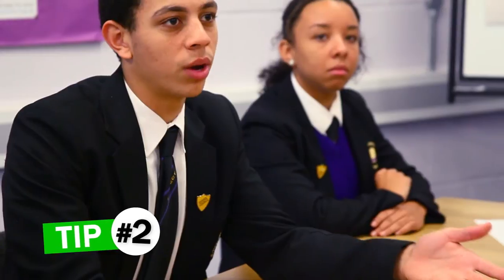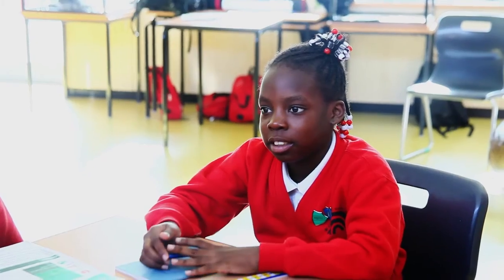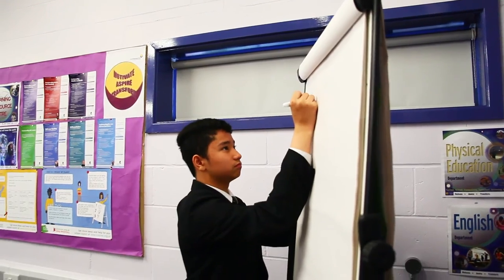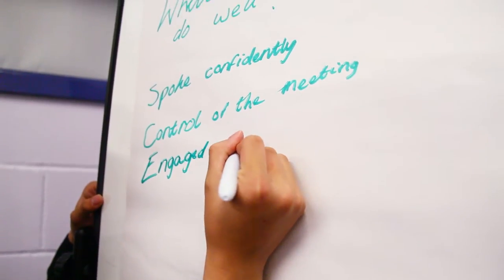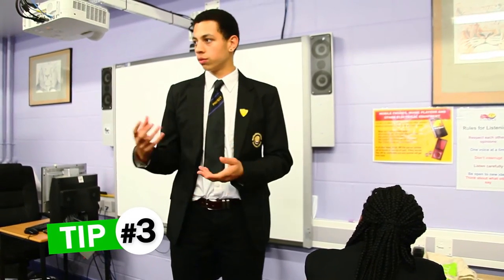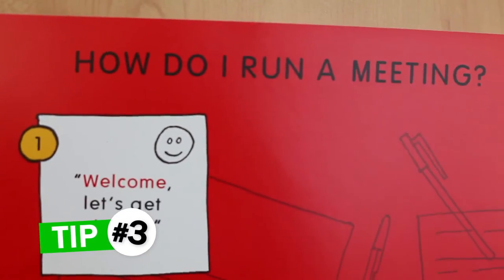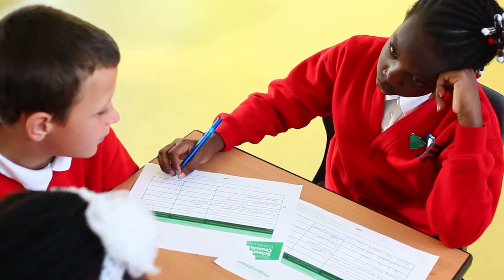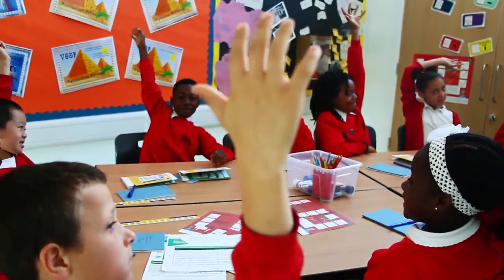3 tips to improve your school council meetings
Thank you to Northumberland Park Community School, Welbourne Primary School and UnLtd for helping us to make this video.